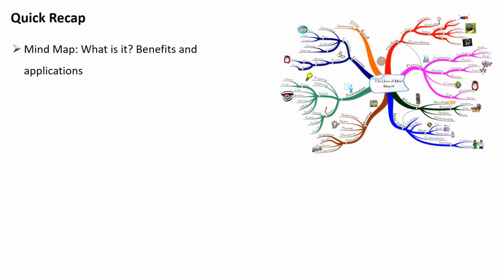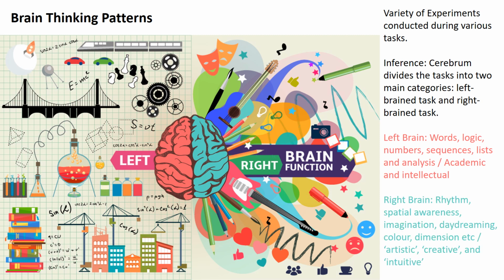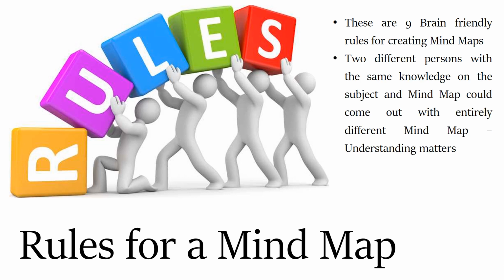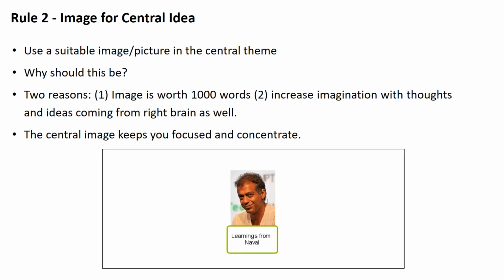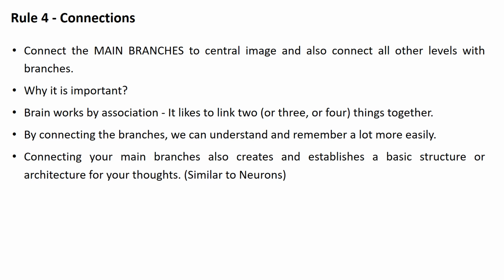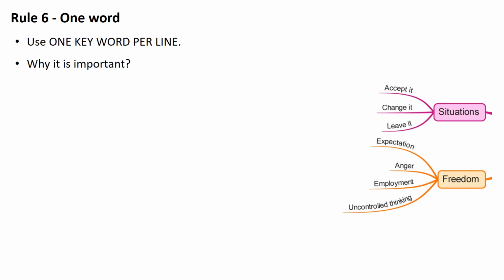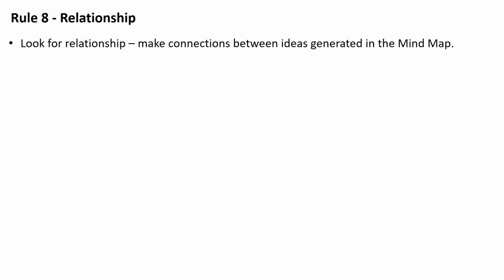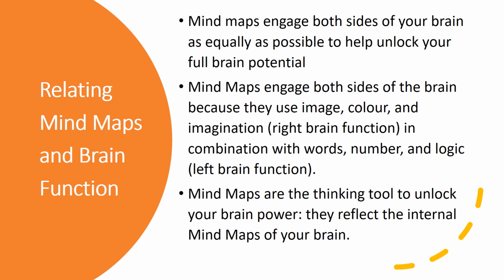Creating Mind Map - Part 2 (9 Rules for creating a Mind Map)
This is the second part of the two part video on creating a Mind Map.

In this part, we will see about Brain functions, 9 rules for creating a mind map and books by Tony Buzan for additional read.